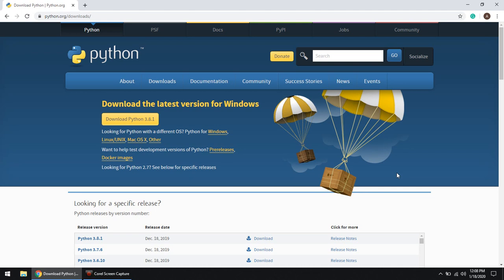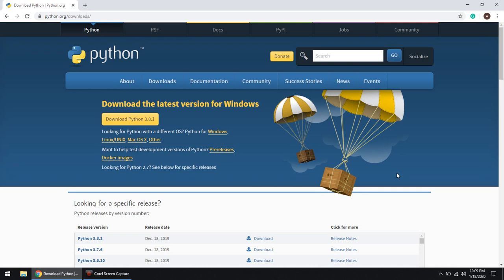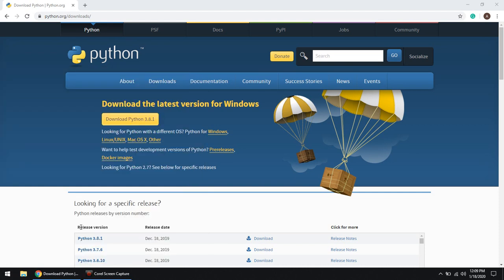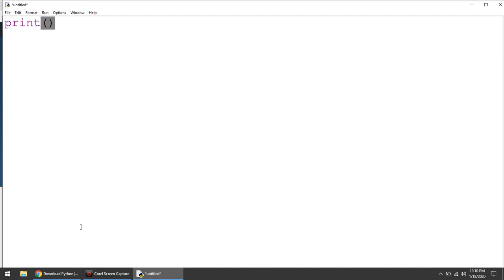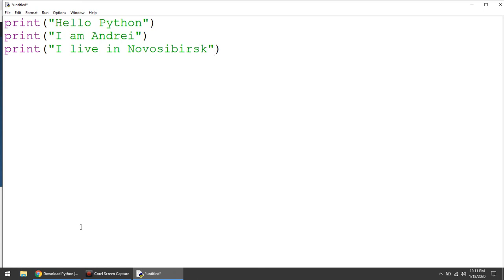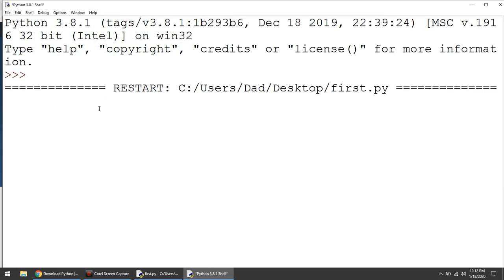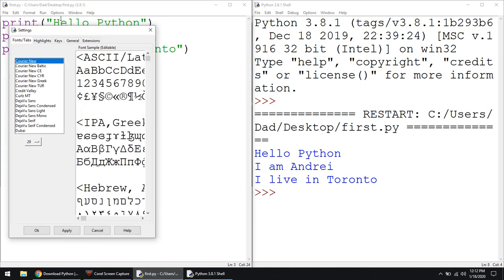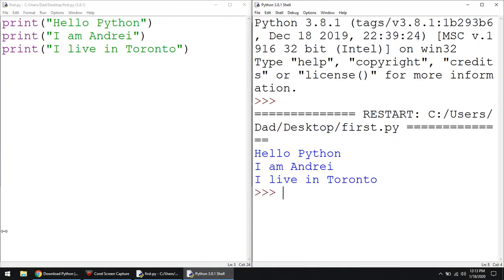1. Python - Introduction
This course introduces you to all the Python basic features: variables, statements, functions, lists, and OOP (Object Oriented Programming). The total course duration is about 3 hours.